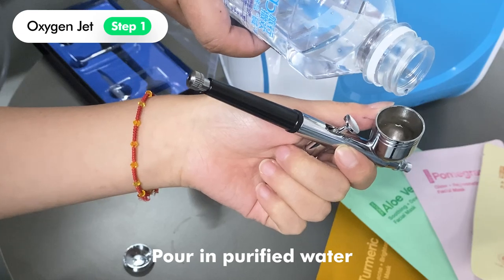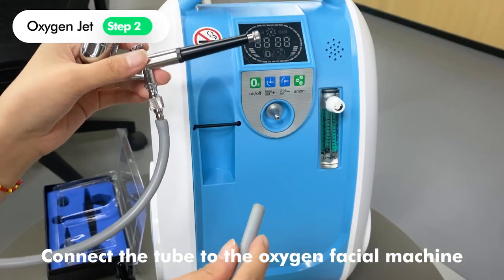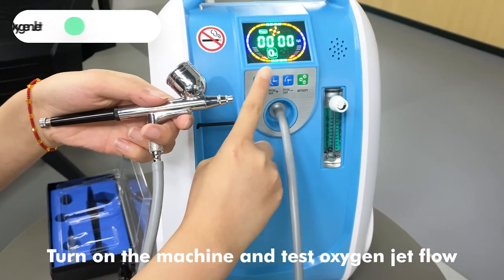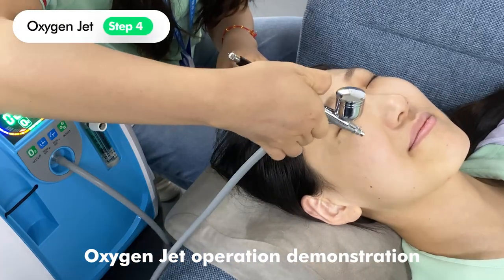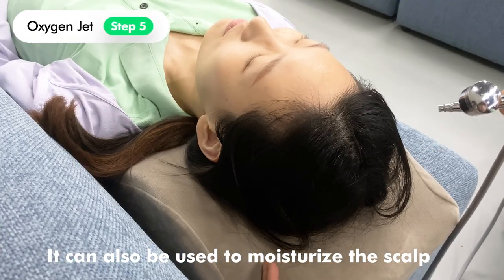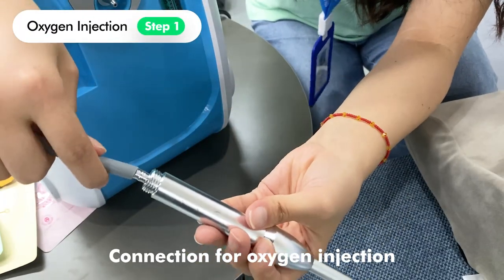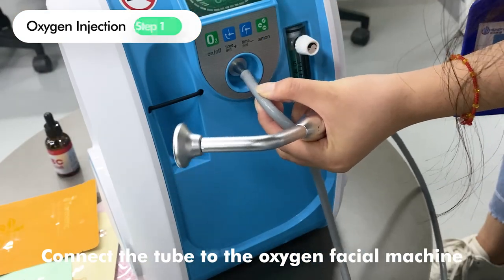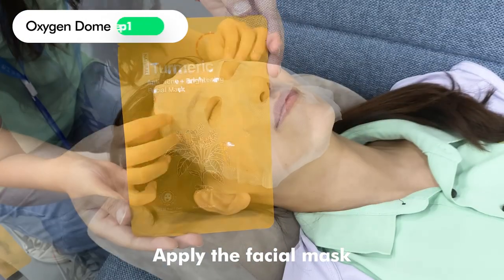Portable Oxygen Facial Machine B1